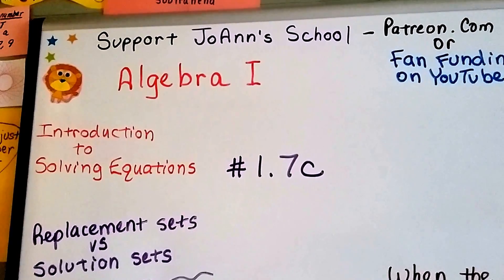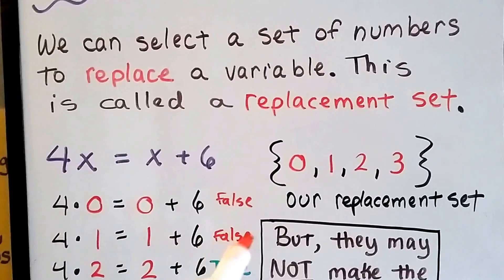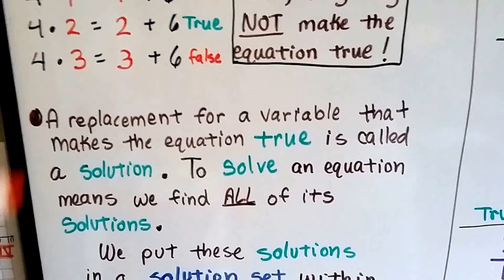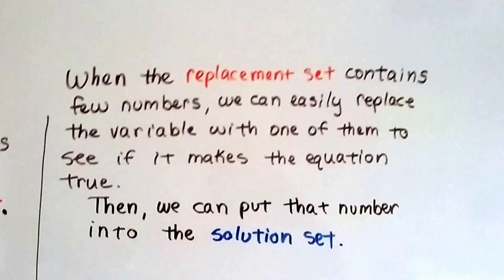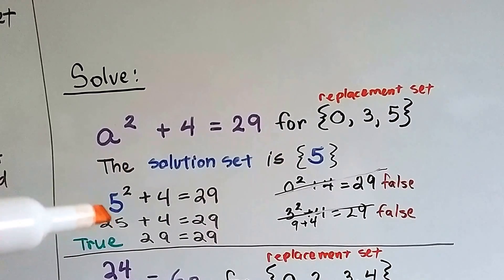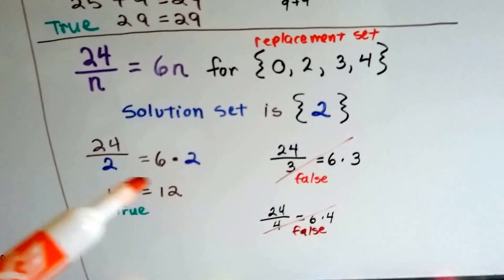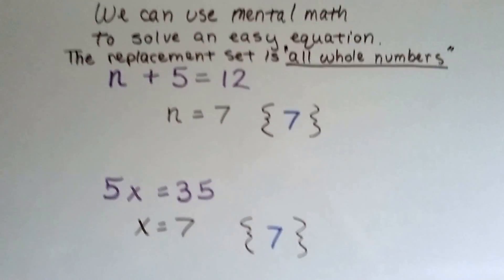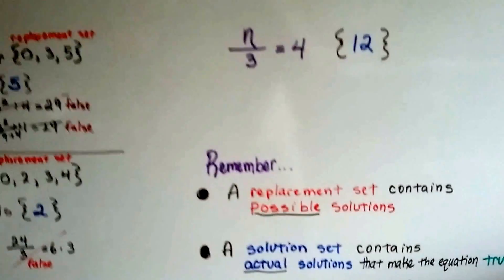Algebra I #1.7c, Replacement sets VS Solution sets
An explanation of the difference between Replacement Sets and Solution Sets. True and False equations and how the numbers from a Replacement Set may make an equation false. Using braces {  } to contain a set.  1.7c